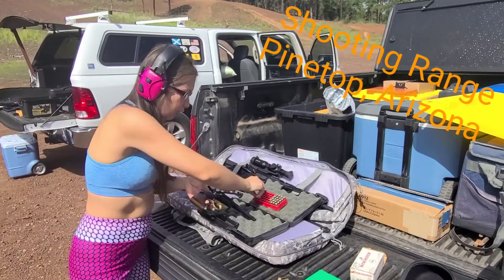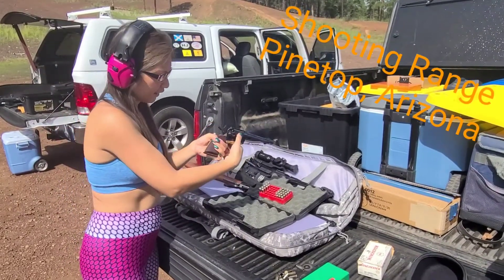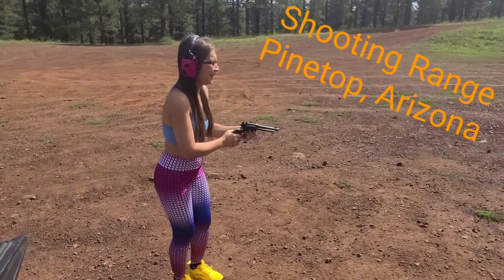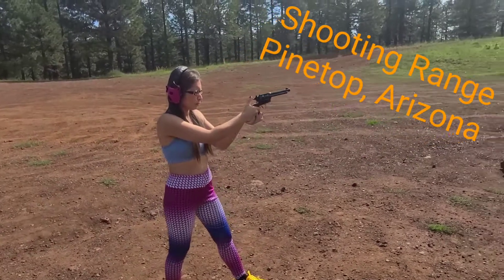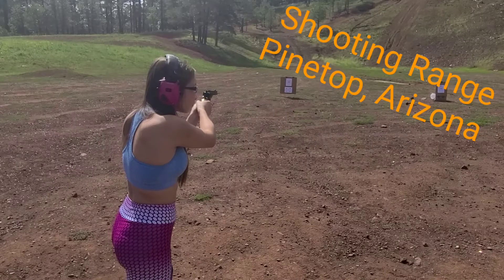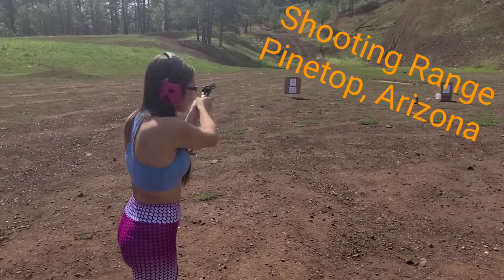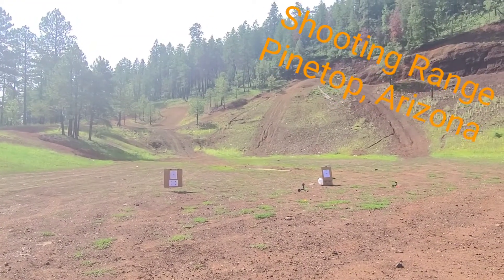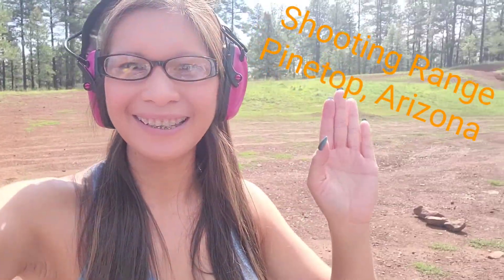What are some highly rated Gun/Rifle Ranges in Pinetop-Lakeside,Arizona? | Shooting Range (Valentus)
What are some highly rated Gun/Rifle Ranges in Pinetop-Lakeside, Arizona?

These are some highly rated Gun/Rifle Ranges in Pinetop-Lakeside, AZ:
Timber Mesa Outdoors (5/5)
The Hub (4/5)

Pinetop–Lakeside is a town in Navajo County, Arizona, United States. According to 2010 census, the population of the town is 4,282. It was founded in 1984 when the neighboring towns of Pinetop and Lakeside merged. Pinetop–Lakeside is a popular summer resort and second-home area for Arizona desert residents.

Where to buy VALENTUS products?